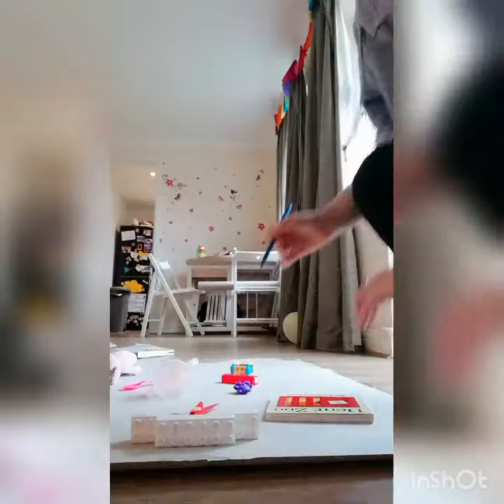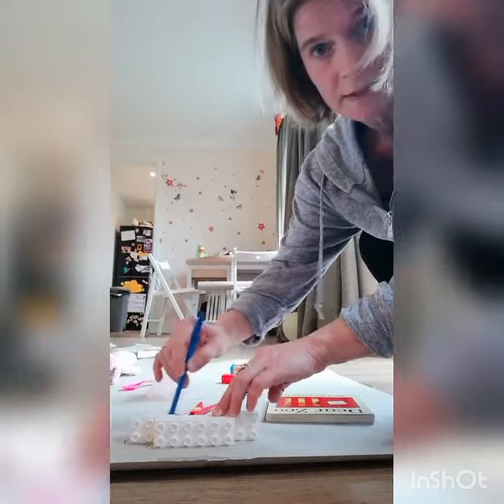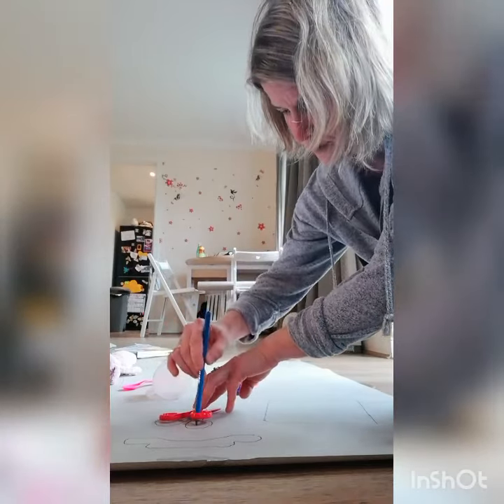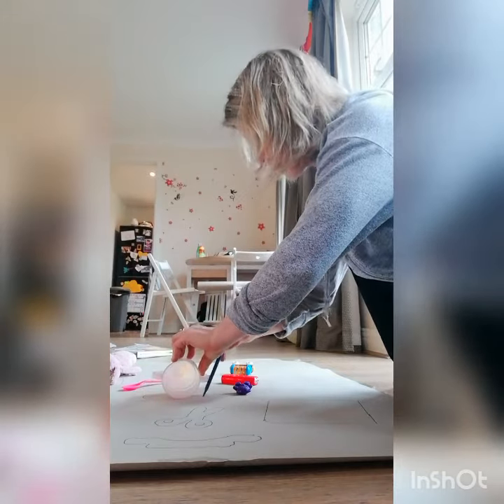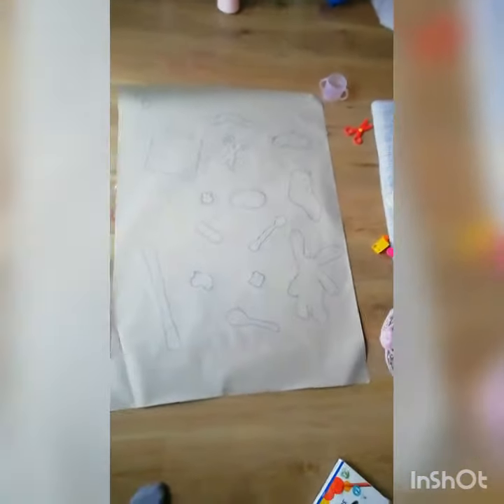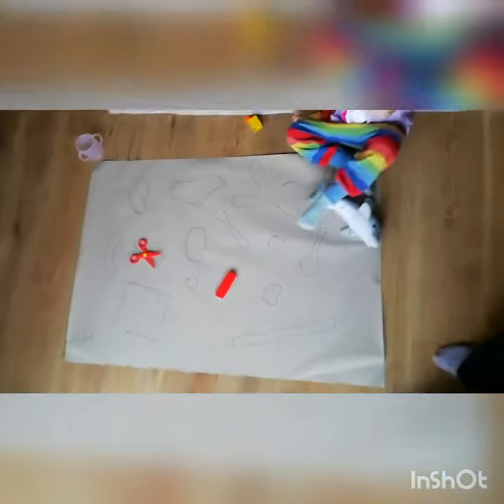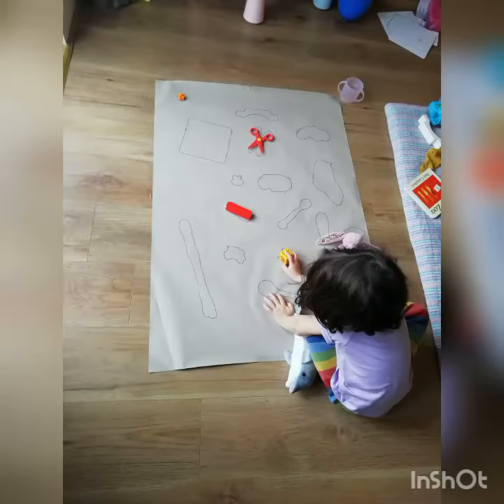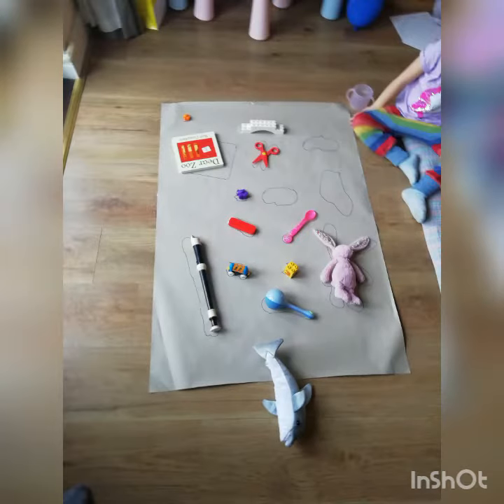Creative Activity - Guess what it is!